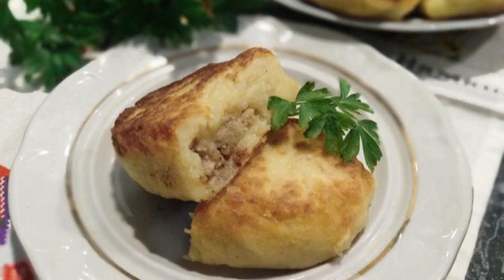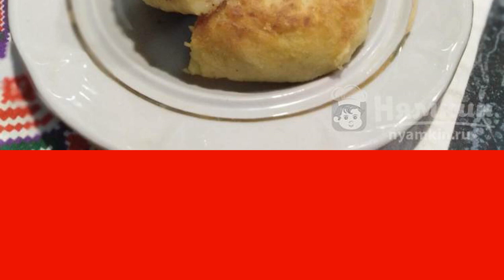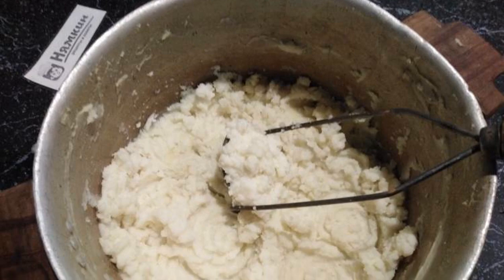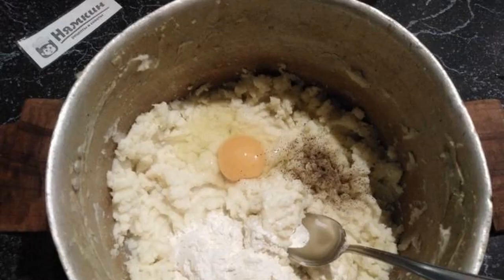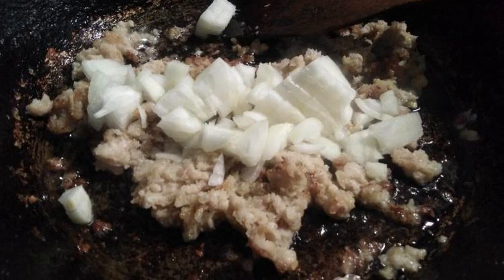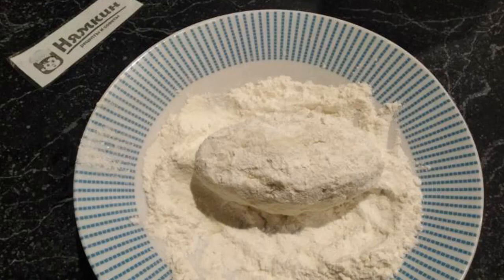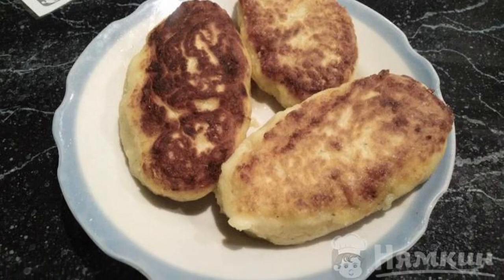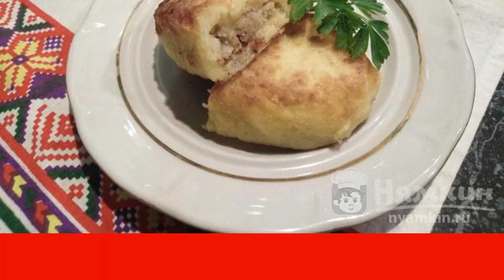Potato zrazy with minced chicken in a frying pan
Zrazy is a dish of Lithuanian cuisine, it looks like cutlets, only with filling. Zrazy is made from potatoes with different fillings. The most popular are with meat. I suggest making potato zrazy with minced chicken in a frying pan. Yesterday's mashed potatoes are perfect for Lithuanian zraz. Cooking is simple and fast.

Ingredients:
potatoes - 5 pcs, water - 500 ml,
salt - 0.5 tsp, milk - 100 ml,
butter - 50 g, chicken eggs - 1 pc,
flour - 3 tbsp.l., ground black pepper - 2 pinch,
minced chicken - 200 g, onion - 1 pc,
vegetable oil - for frying, flour - 50 g,
vegetable oil - for frying, parsley - for decoration,